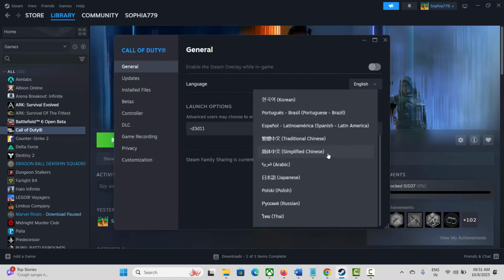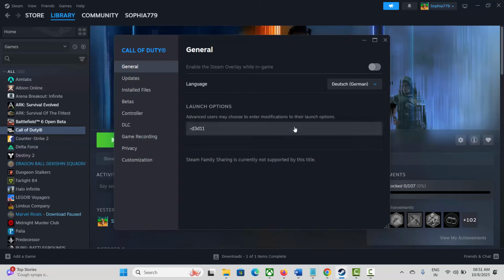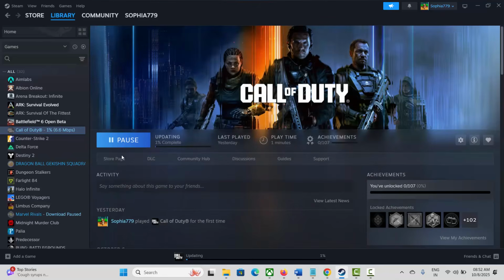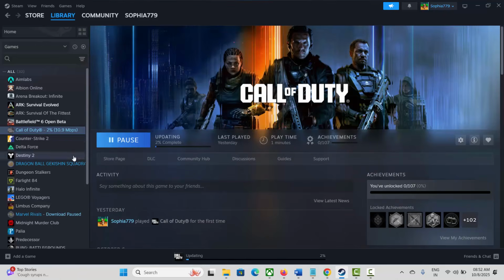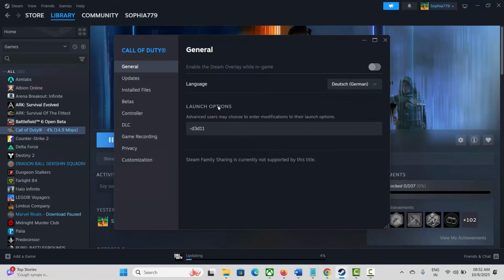How To Change LANGUAGE in Call of Duty: Black Ops 7 Open Beta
In this video tutorial, you will learn How To Change LANGUAGE in Call of Duty: Black Ops 7 Open Beta
Change LANGUAGE in Call of Duty: Black Ops 7 Open Beta,
Call of Duty: Black Ops 7 Open Beta change language,

🌐Social Media-